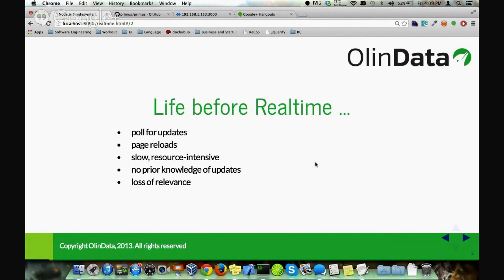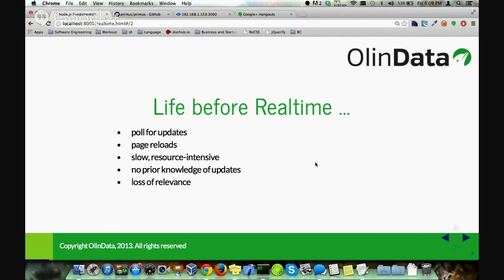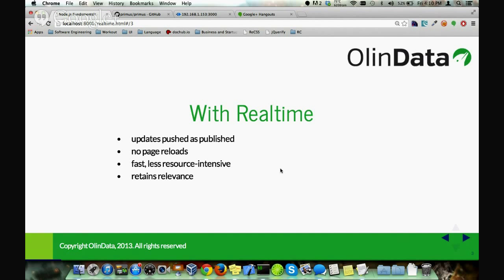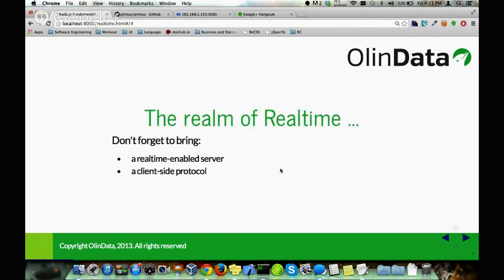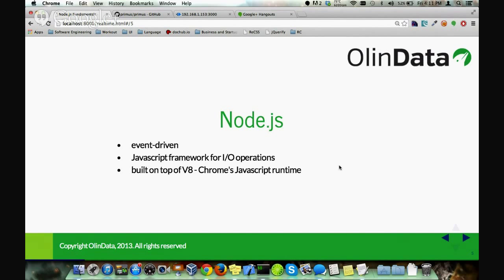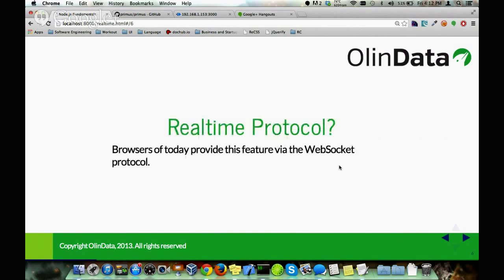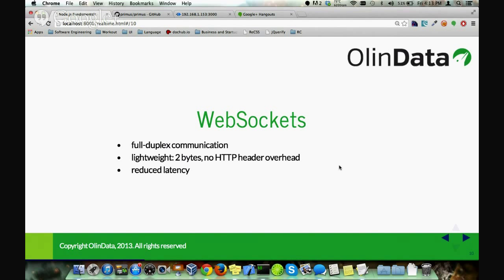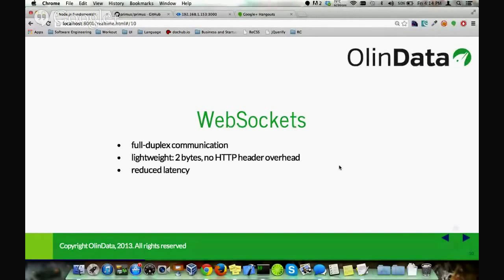Node.JS: realtime communications introduction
This video is about Node.JS realtime comms